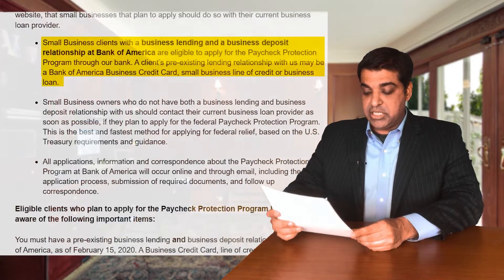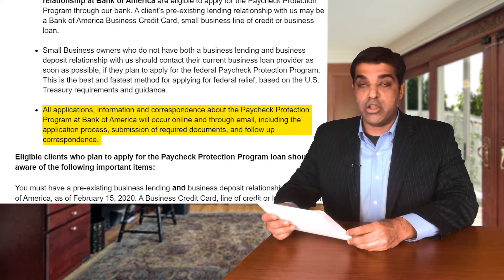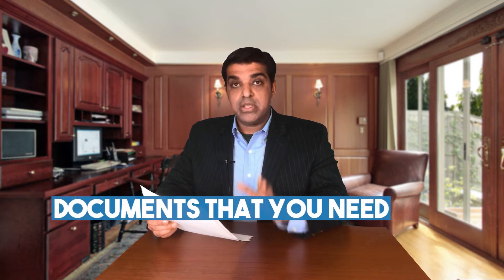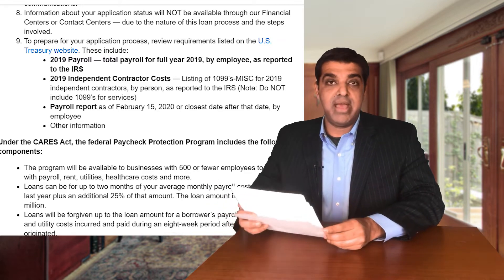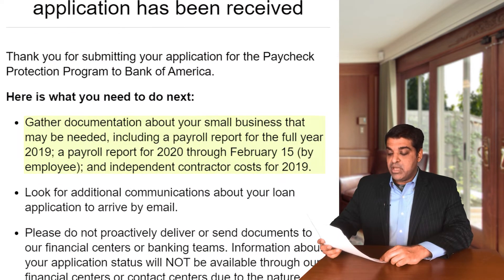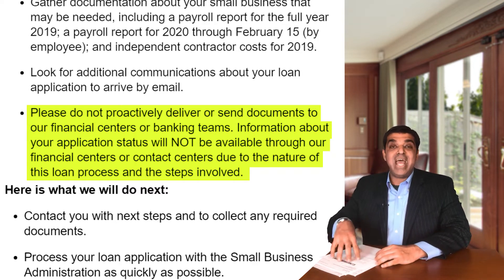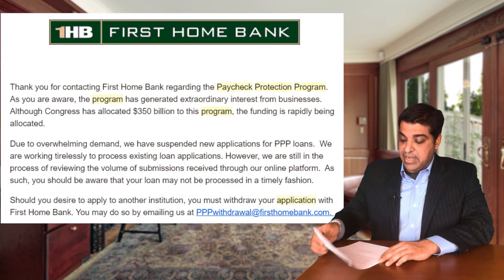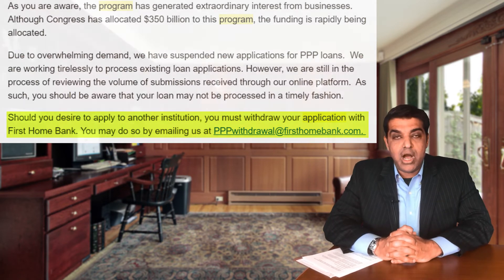What to Expect after Paycheck Protection Program Application (next steps to get funds)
Do you want direct, breaking news alerts from Ignition Time? Get your cell phone out and from your cell phone, send an SMS:

TEXT IGNITION TO 70000
or
TEXT TIME TO 70000

FOLLOW INSTRUCTIONS VIA TEXT, ACCEPT OUR DISCLAIMER & RECONFIRM YOUR EMAIL to get breaking news alerts that are fair and balanced. Opt out at any time.

Applied for the Paycheck Protection Program? Here’s what to expect from your lender after you have applied for the PPP program and how to prepare for the next step (submitting documents).

SBA PPP Loan Application: How to Find a Lender and get your Stimulus Money for Small Business Owners through the PPP Program

SBA PPP Loan Application: What to Expect from your SBA Approved Lender (Next steps for your Stimulus Money from the Paycheck Protection Program)

How to Organize your Documents and Complete the SBA PPP Application (Stimulus Money from the Paycheck Protection Program Small Business Owners)

EIDL versus PPP: Differences Between the Two Major Small Business Loan Options from the CARES Act

✅ ✅ ✅ References ✅ ✅ ✅

⭕ None of the content in these videos can be considered tax, legal, insurance, construction, engineering, health & safety, electrical, financial advice, or other.

⭕ Neither the speaker nor his associates are accountants, attorneys, insurance brokers, independent contractors, money lenders or financial advisers.

⭕ It is the individual responsibility of every person to consult with qualified professionals including but not limited to a qualified CPA, attorney, insurance agent or financial adviser prior to making any and all decisions.